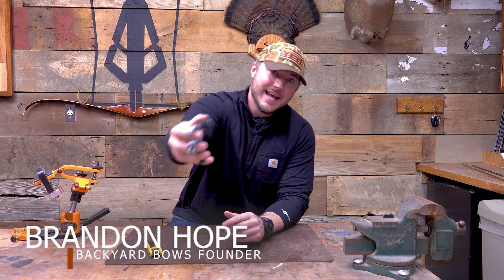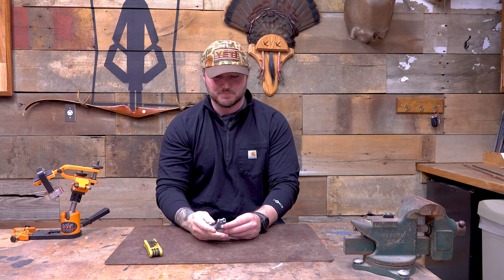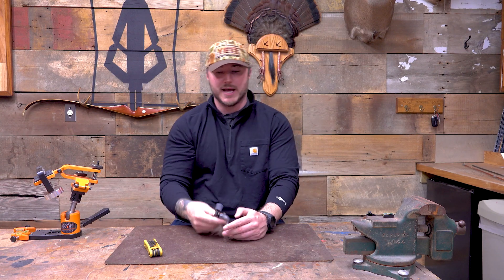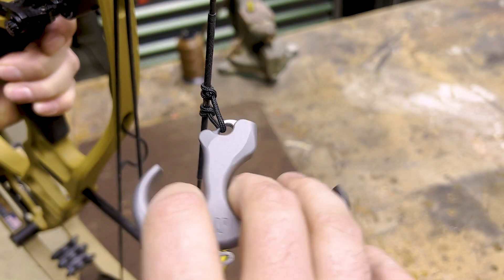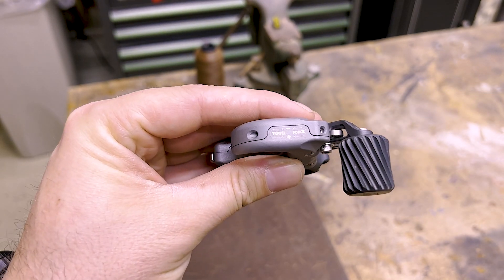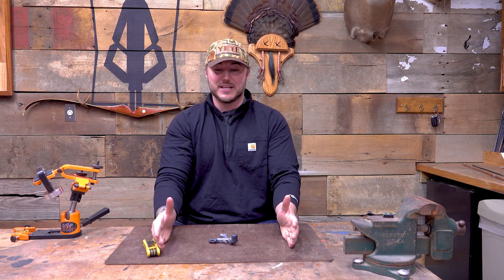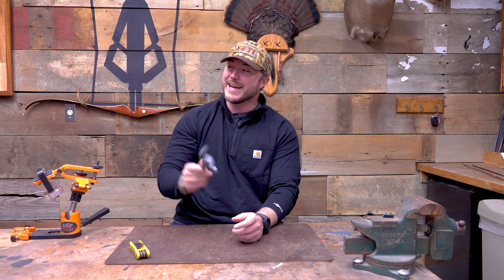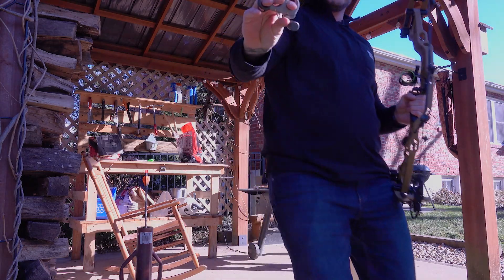Ultraview Button Release Review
Quality, comfort, consistency and craftsmanship.  UV Button is at the top of our thumb release category, investment but well worth it.